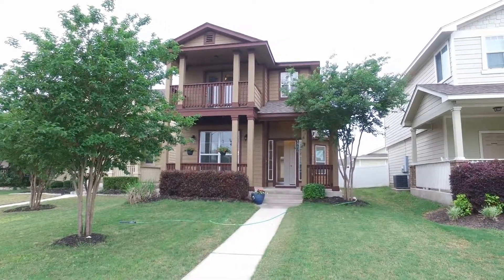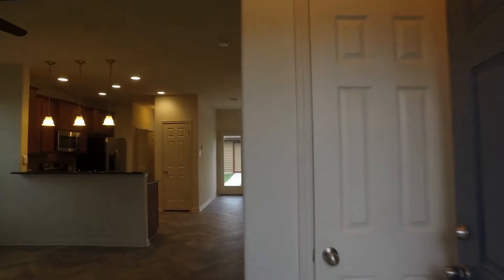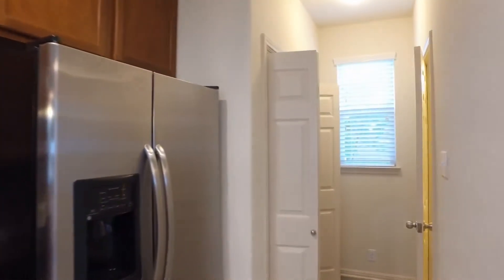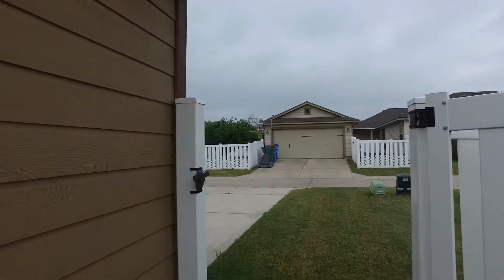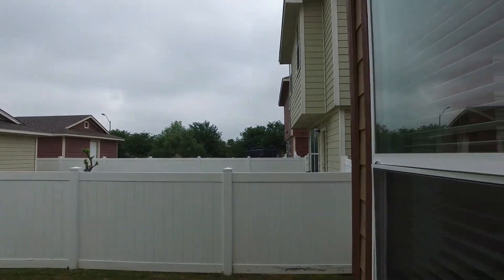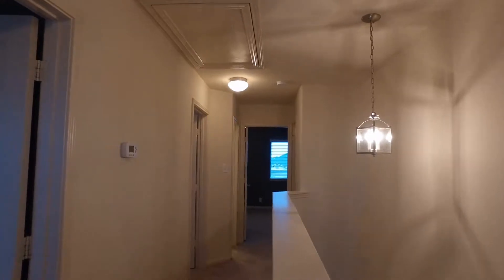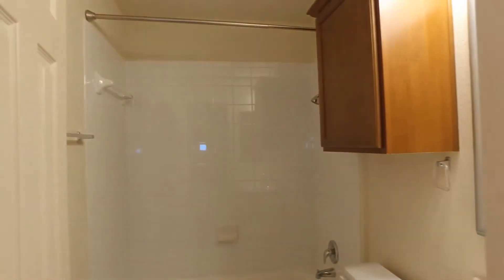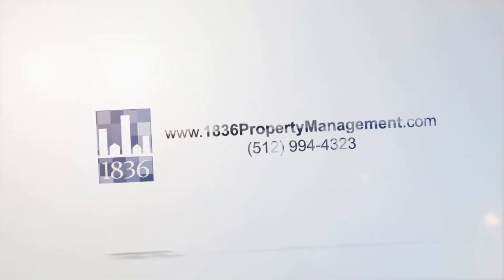Pflugerville Homes for Rent, 3BR/2.5BA: 18606 Mammoth Cave Blvd by Pflugerville Property Management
to visit 1836 Property Management for your PflugervillePropertyManagement needs! to see other available PflugervilleHomesForRent today. You can also call us or visit our office at

1836 Property Management
1704 South Congress, Suite E,
Austin, Texas 78704

This 3-bedroom and 2.5-bathroom property is one of our finest houses for rent in Pflugerville, and it features a beautiful living room area that is filled with natural light and an open floor plan. The kitchen is furnished with stainless steel appliances, a breakfast nook, plenty of storage space and enough space for a dining room area. The backyard is fenced-in and has plenty of space, making it the perfect place to host large parties or enjoy outdoor activities. This unique home is located near schools, Highland Park and plenty of stores and dining.

We are one of the most progressive and professional property management firms in Austin, TX. We are a results-oriented company, driven by the satisfaction of our clients. We continuously strive to deliver the most comprehensive level of service possible. By being with us, you can only experience the most outstanding and professional houses for rent in Pflugerville!

Can you imagine yourself living in our lovely houses for rent in Pflugerville? and give our professional Pflugerville property managers a call today! Know someone who might want our Pflugerville homes for rent, instead?

Your reviews help keep our business thriving. Please take a moment and share your experience